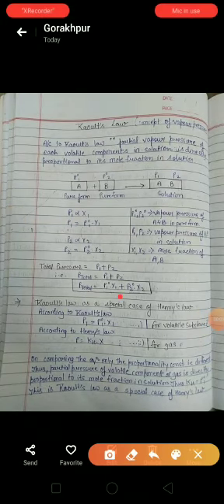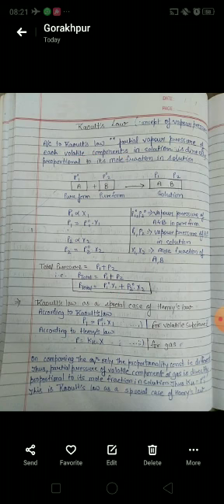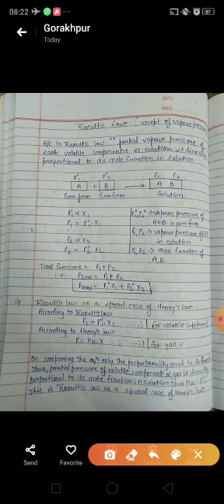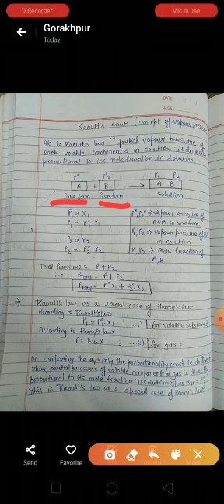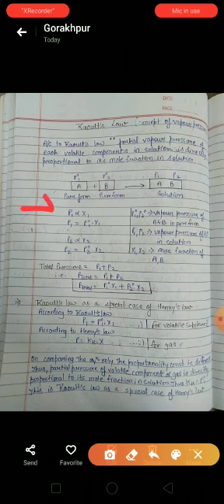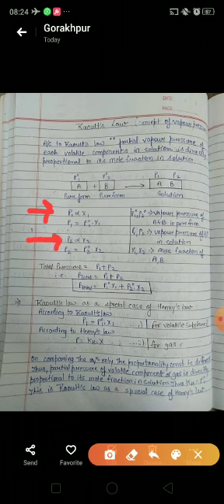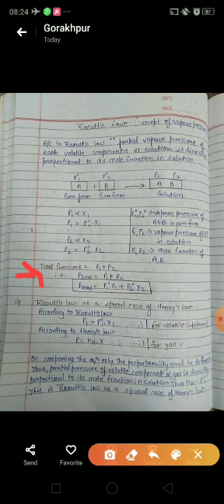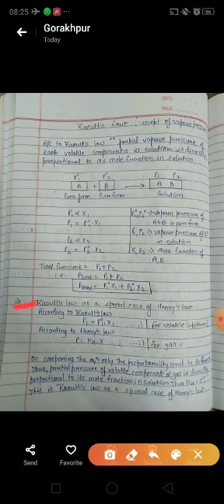class 12 chapter 2 Solution (Raults law)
Raults law